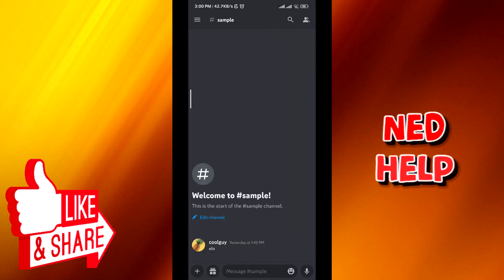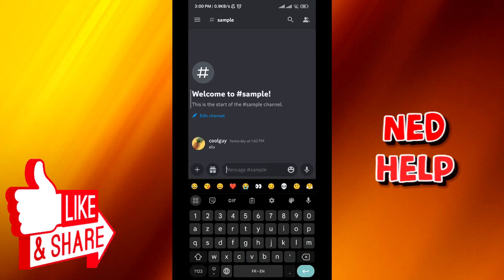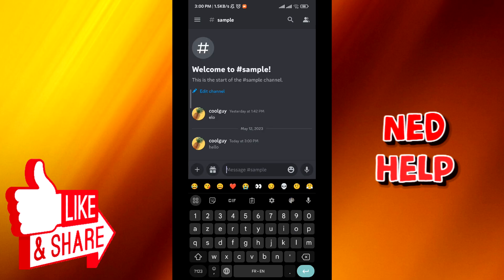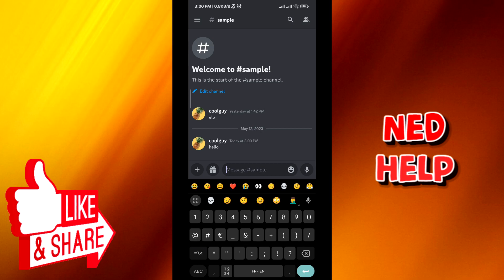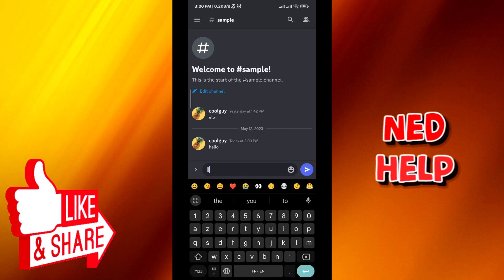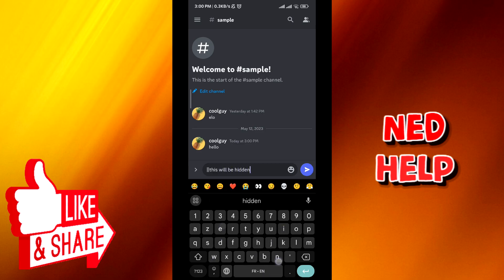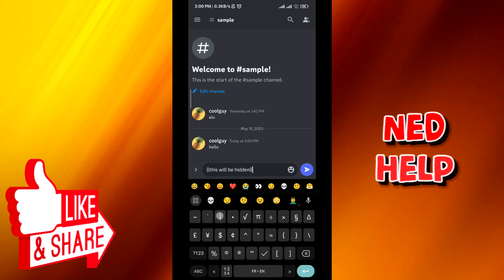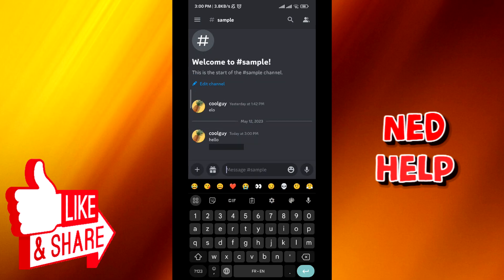How To Hide Messages On Discord Mobile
In this video we show you how to hide messages on Discord mobile. If you want to know how to be able to make your text invisible then this is the perfect tutorial for you.